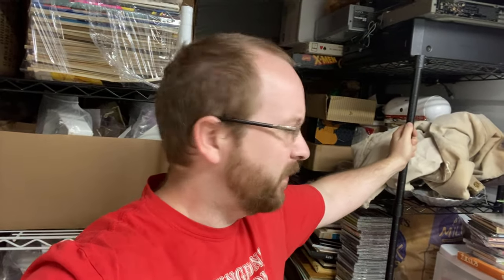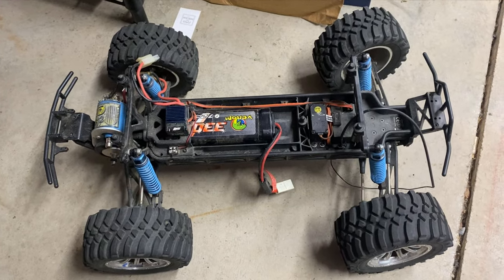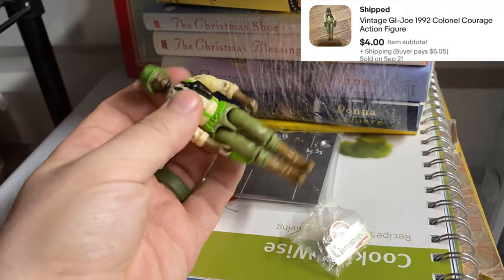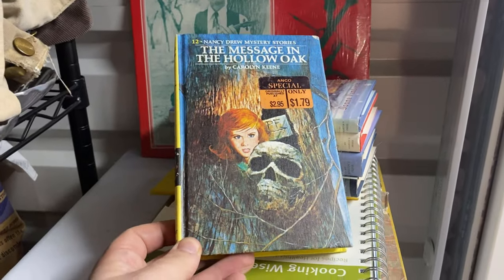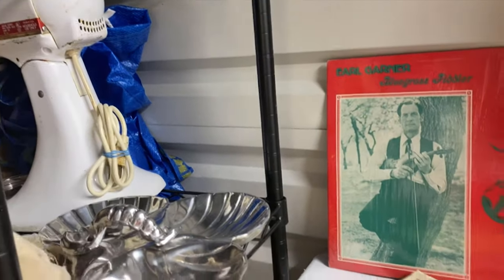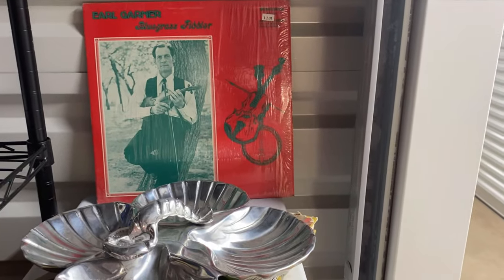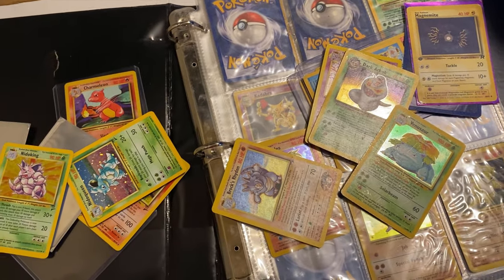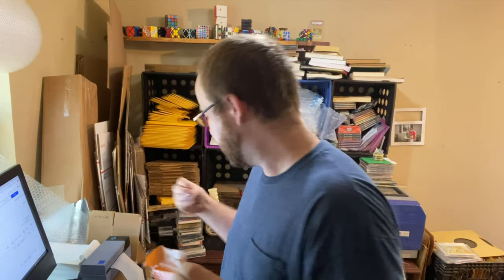I Bought Vintage Pokemon Cards To Sell On Ebay - What Sold From My Ebay Store?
Supplies I use on a daily basis.  Prices fluctuate and may be cheaper in other places.

Packing Paper
Label Printer
8x6x4 boxes
7x4x4 boxes
10x8x6 Boxes
12x12x12 boxes
20x14x6 boxes
Vyinyl Mailer Boxes

Clothing storage bags
Ikea Bags
Stretch Wrap

Barcode Scanner